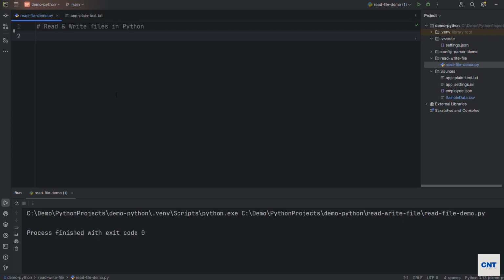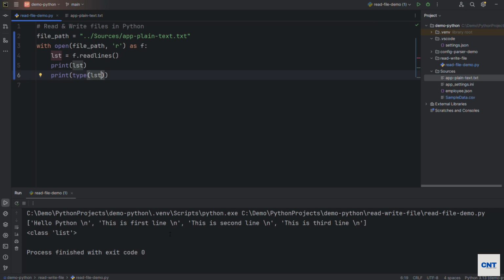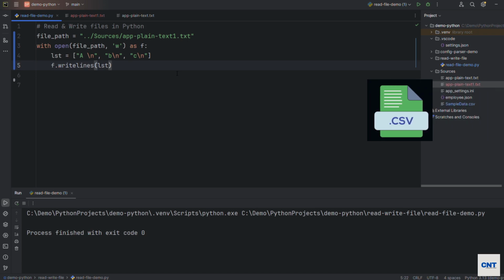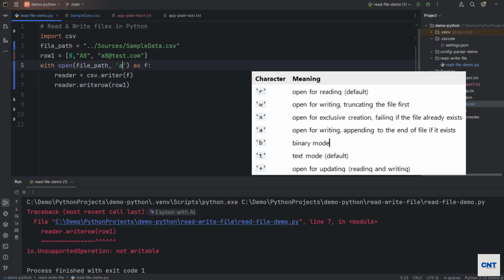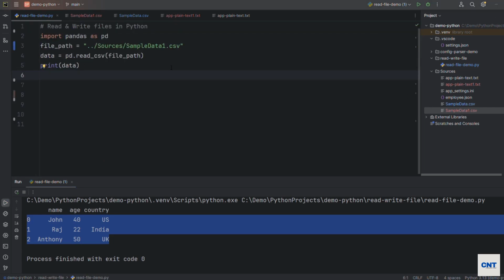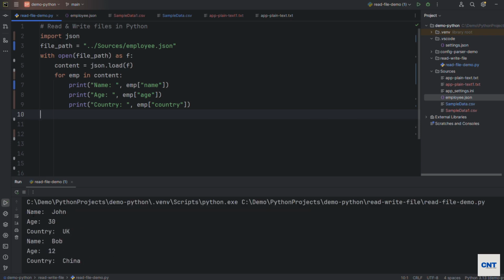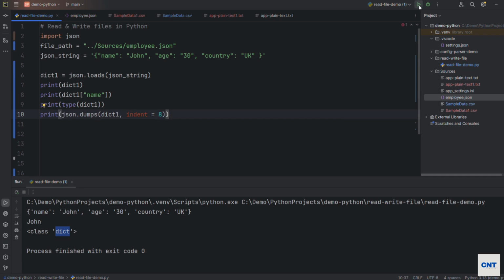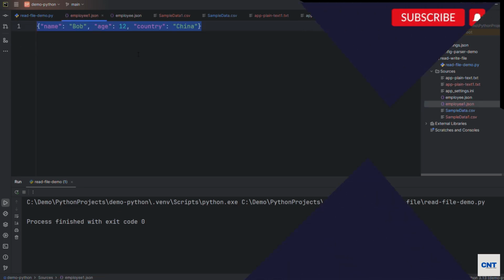How to read & write file in Python | read text | read csv | read json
Reading and writing files in Python allows you to manage data stored in text or binary files. It’s an essential part of programming, used for tasks like saving data, processing logs, or reading configuration files
To write data to a file, Python provides modes like 'w' (write), 'a' (append), or 'x' (exclusive creation).

1. Text files store plain text. These are easy to read and write using Python's built-in methods.
2. CSV (Comma-Separated Values) files store tabular data, where each row is a record.
3. JSON (JavaScript Object Notation) is commonly used for structured data.

Timestamps:
00:36 read text file in python - read() method
01:30 read text file with context manager in python - with keyword
02:05 read bytes from file in python - readline() method
02:19 readline() method
02:55 readlines() method
03:39 create new text file in python
04:40 writelines() method
06:18 read csv file with csv module
07:57 write data in csv file
09:20 create csv file in python
10:18 read csv with pandas library
11:13 read json file in python - json.load() method
15:17 json string to python dictionary - json.loads() method
17:42 python dictionary to json string - json.dumps() method
18:28 create json file in python - json.dump() method

pandas tutorial python
python tutorial
python for beginner
how to read file in python
read from file python
python how to read a file
how to read a file in python
csv file
read csv file python
read csv file in python
python csv
read csv python
python read csv
read csv in python
files in python
read files in python
python read file
read file in python
how to read files in python
python csv read
python
csv python
pandas csv read
pandas csv
read text file in python
python read from file
read from text file python
python read text from file
read a file in python
read a text file in python
how to read text file in python
python read line
read json file in python
read json in python
read from json file python
read json from file
File Input/Output in Python